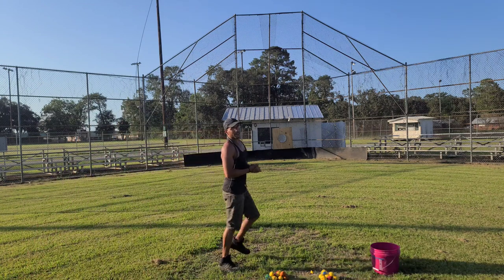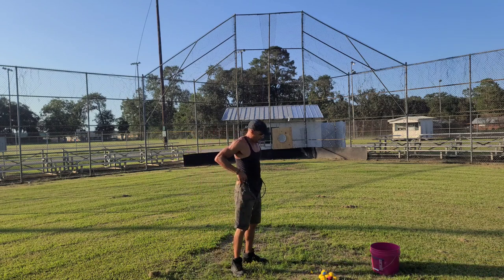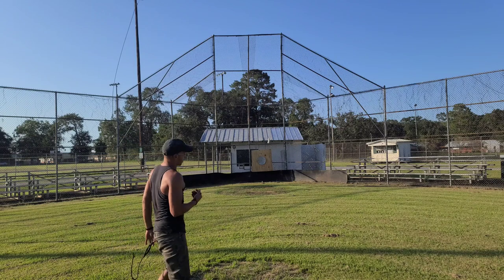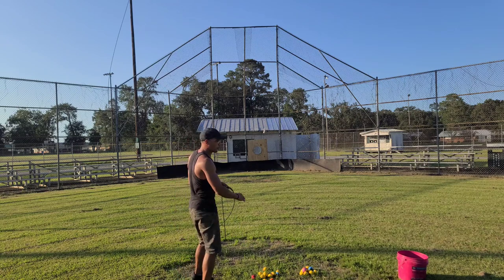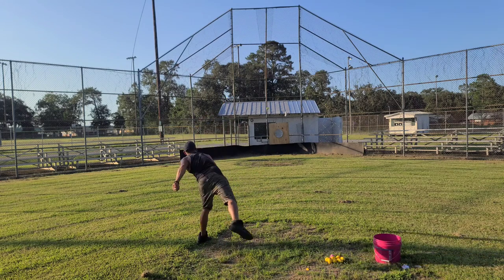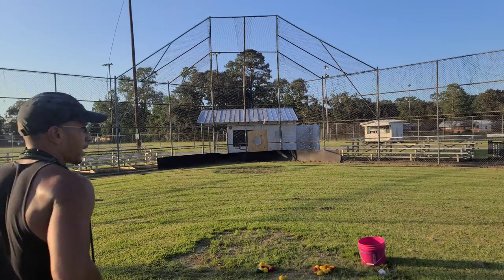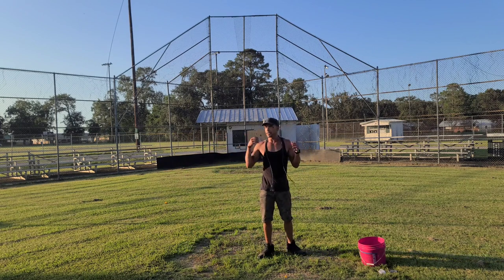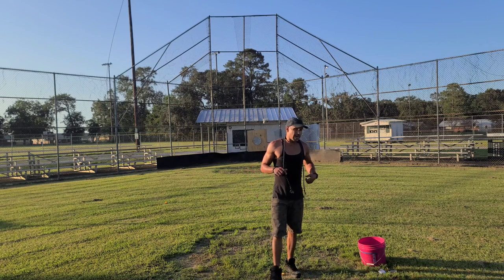Sling Training Balearic Games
In this video we're playing nine balearic games. Slinging with rusty balls the goal is to see how many points I can score using official balearic rules.